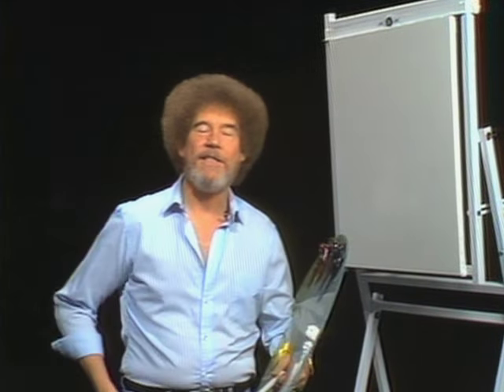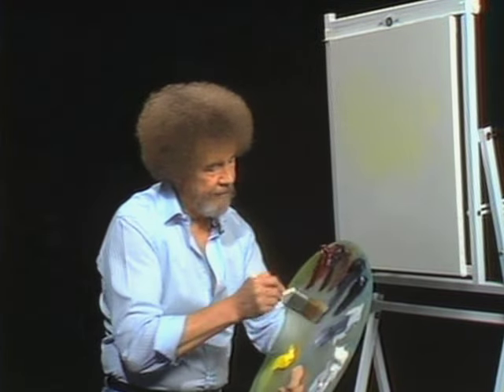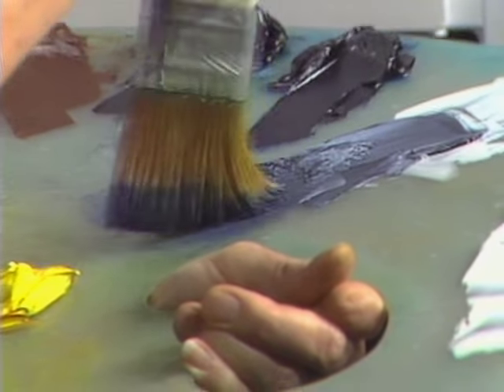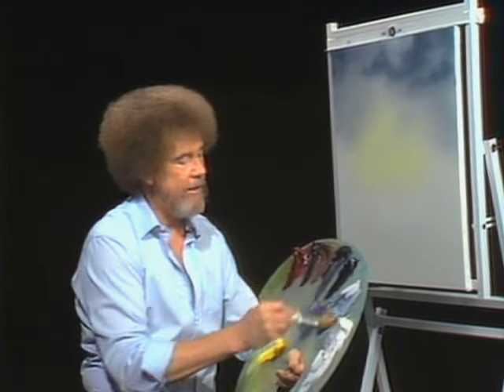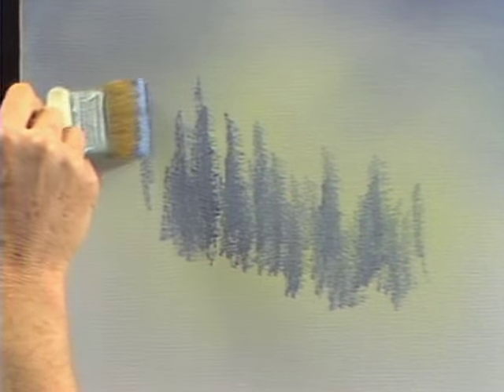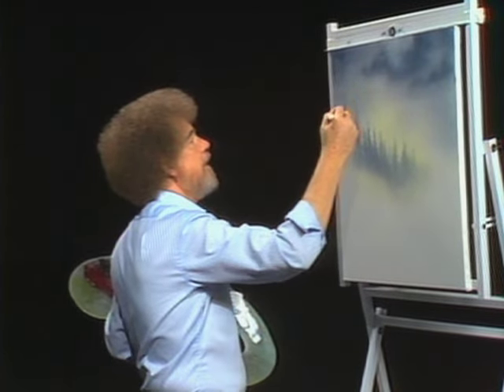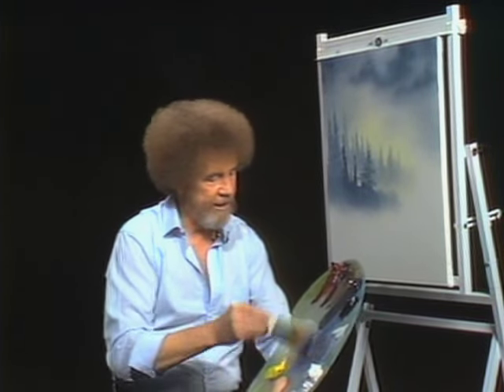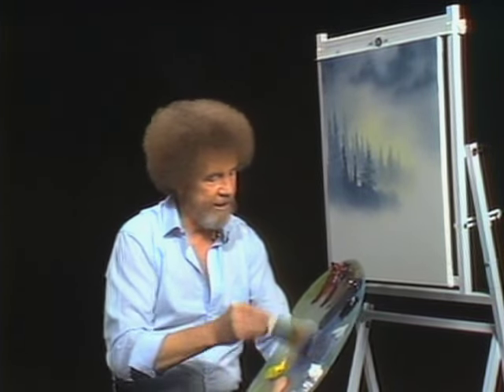Bob Ross - Daybreak (Season 27 Episode 8)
Join television artist Bob Ross and take a peek through the fog of a snowy morning as the awakening sun enters into a new day.

Season 27 of The Joy of Painting with Bob Ross features the following wonderful painting instructions: Twilight Beauty, Angler’s Haven, Rustic Winter Woods, Wilderness Falls, Winter at the Farm, Daisies at Dawn, A Spectacular View, Daybreak, Island Paradise, Sunlight in the Shadows, Splendor of a Snowy Winter, Forest River, and Golden Glow of Morning.